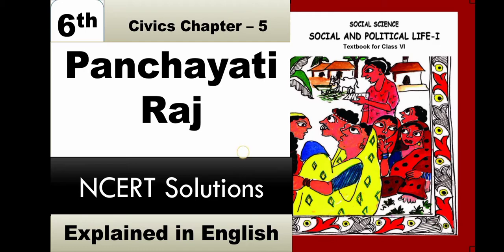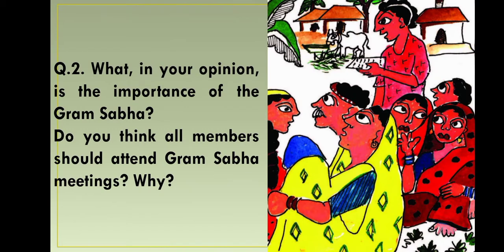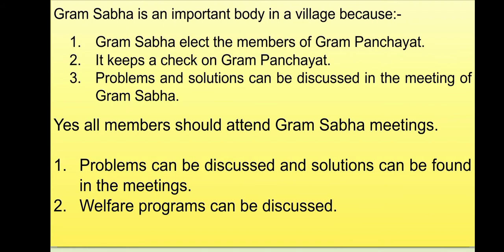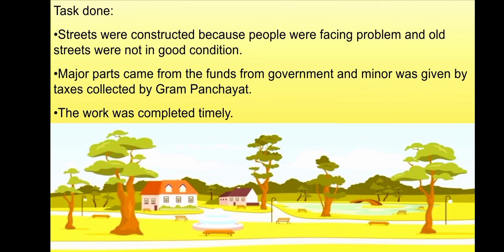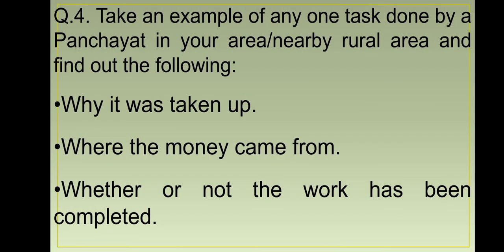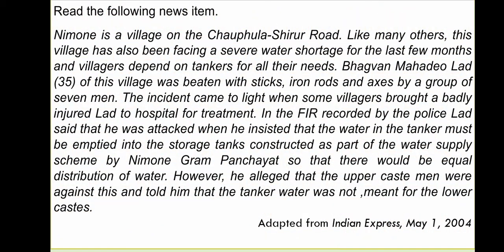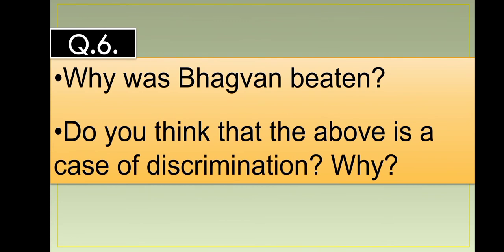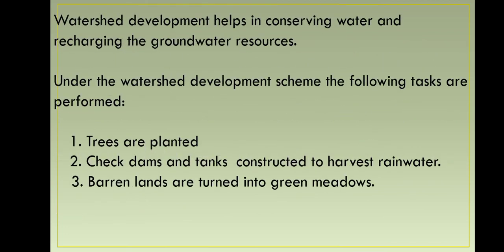6th Panchayati Raj - NCERT Solutions - Explained in English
6th Panchayati Raj - NCERT Solutions - Explained in English